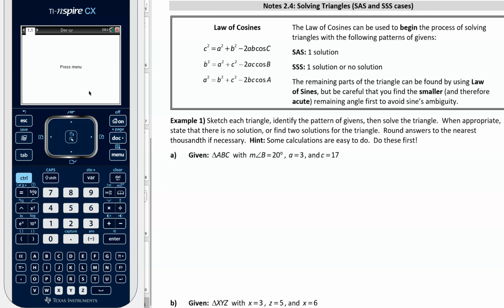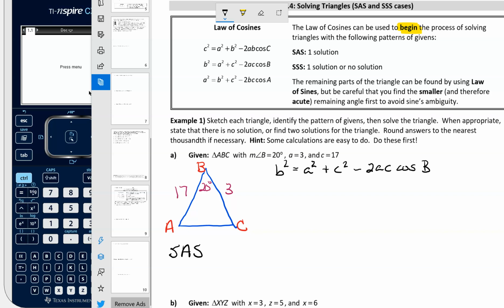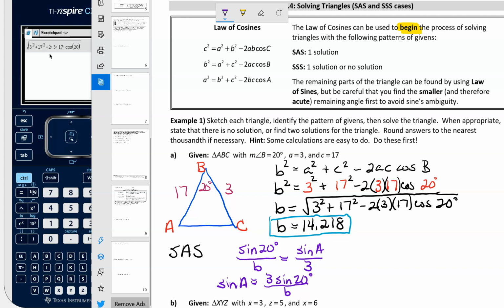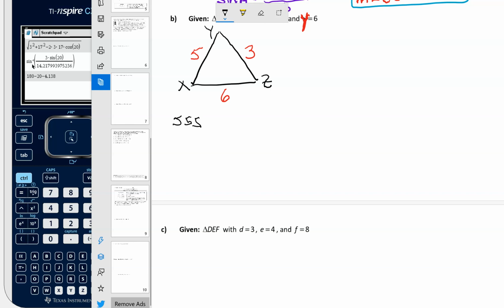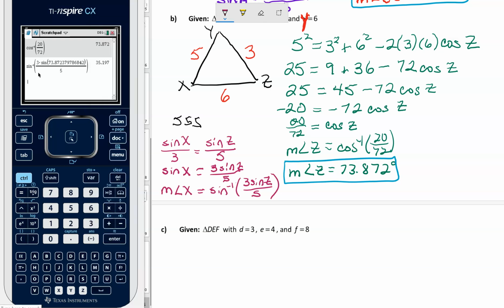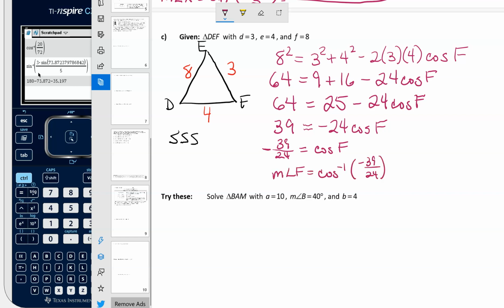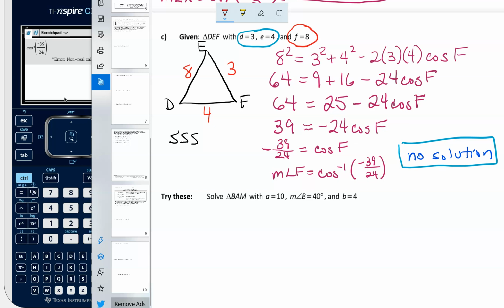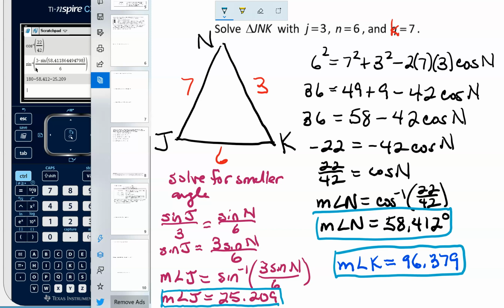PC Notes 2 4 Sovling Triangles SAS and SSS cases